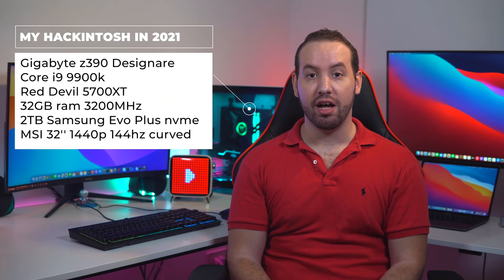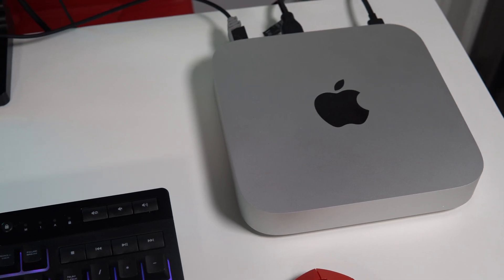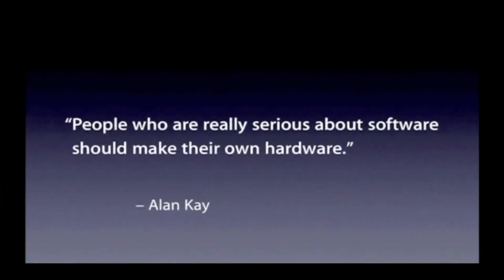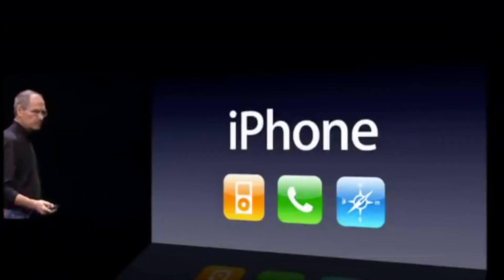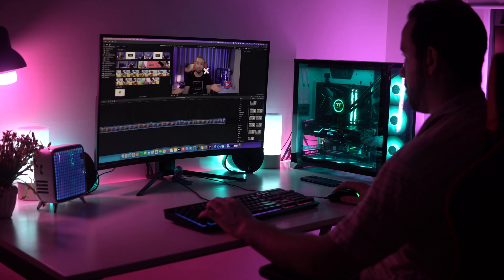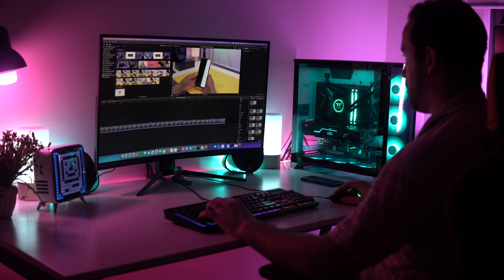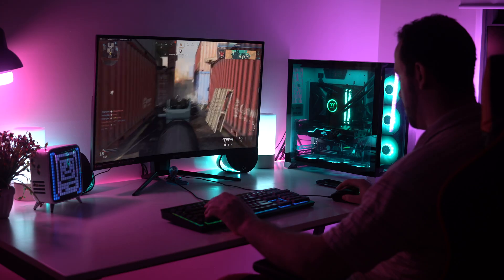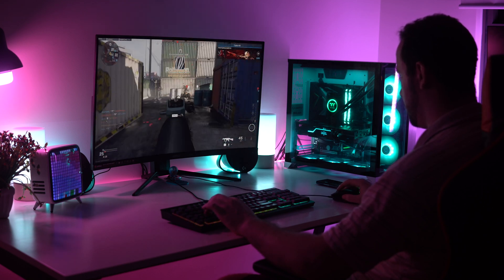Hackintoshing in 2021 : Is it really dead ?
I had this Hackintosh for over a year and it's been serving me very well. So is hackintoshing dead ?